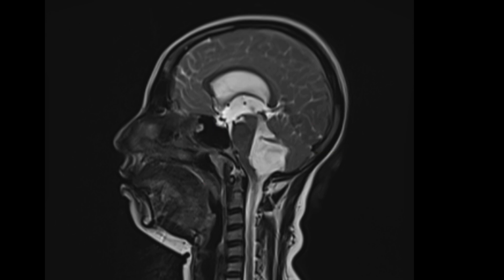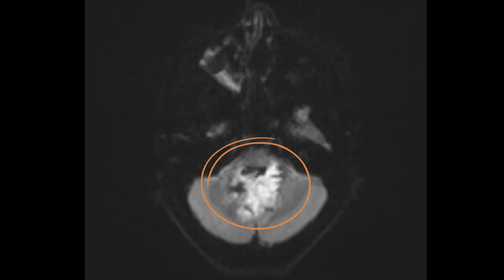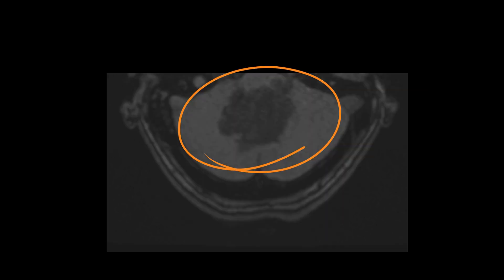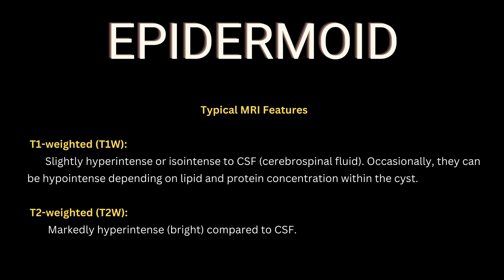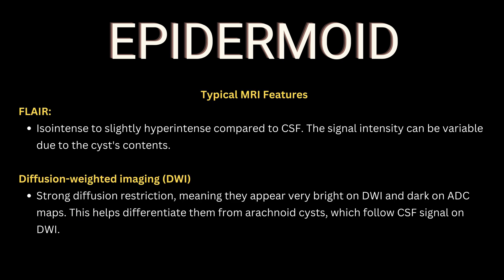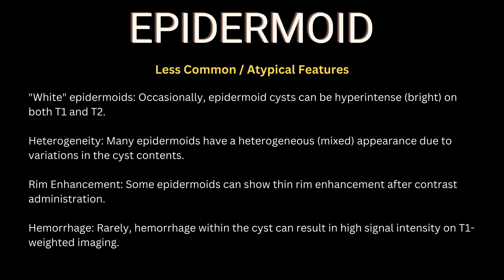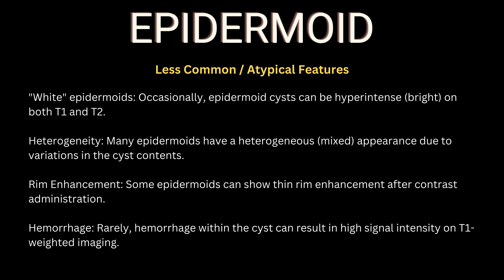"Crack the Case: Neurorad Quiz Challenge!" | Dr. Umamaheswara Reddy .V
Dive into the fascinating world of neuroradiology with our brain-teasing quiz case! Test your diagnostic skills as we unravel intriguing medical mysteries and explore real-life imaging scenarios. From spotting subtle abnormalities to mastering complex diagnoses, join us for an immersive journey through the intricacies of neuroimaging. Whether you're a seasoned radiologist, medical student, or simply curious about the inner workings of the brain, this quiz is designed to entertain, educate, and challenge you. Get ready to put your knowledge to the test and unlock the secrets of neuroradiology! Neurorad MedicalQuiz RadiologyChallenge"